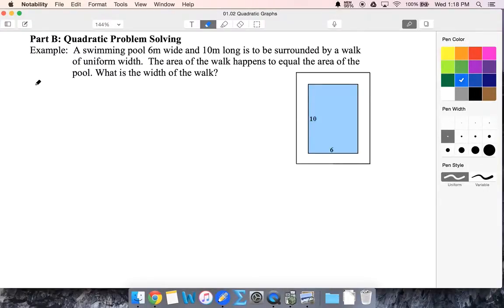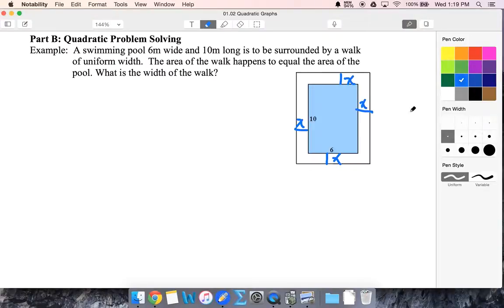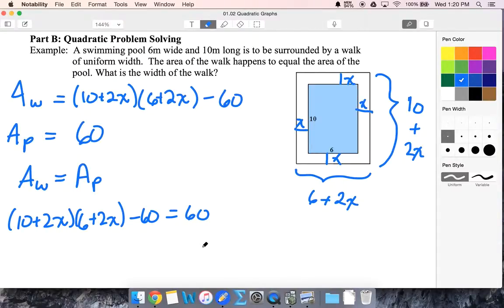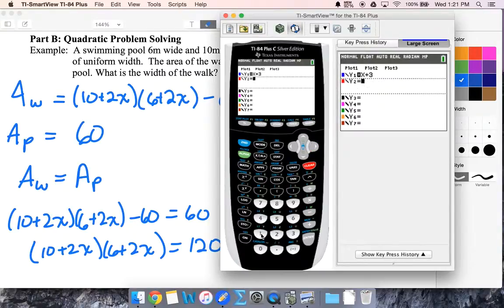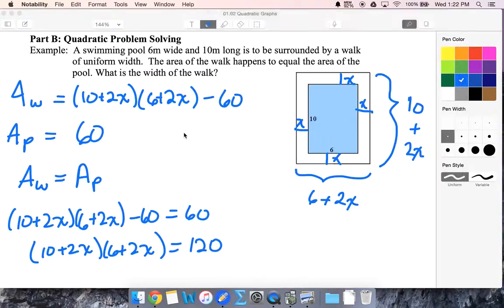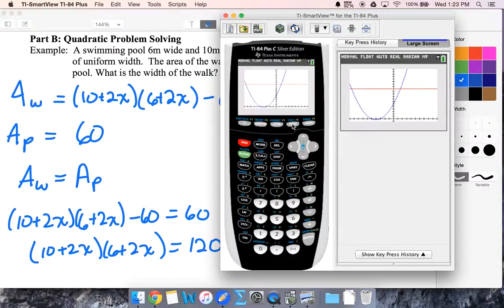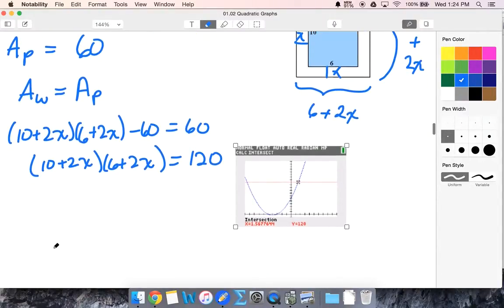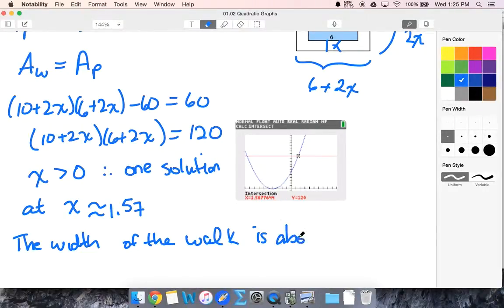01 02 Part B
Quadratic Problems Solving with GDC